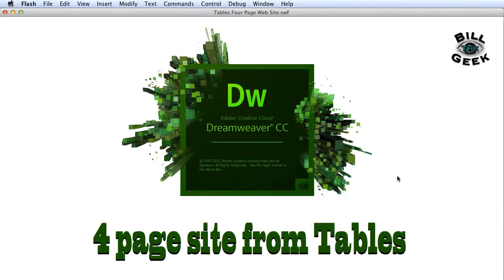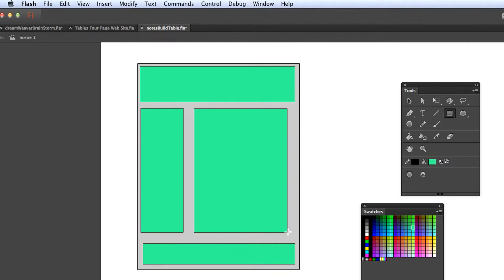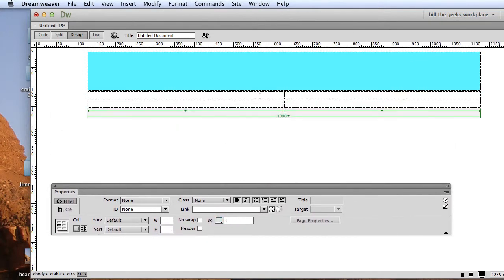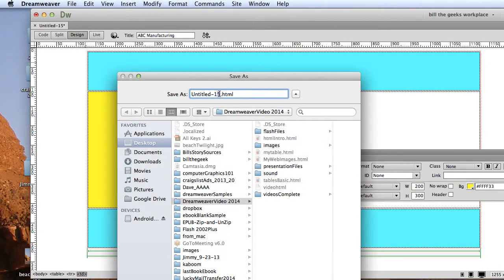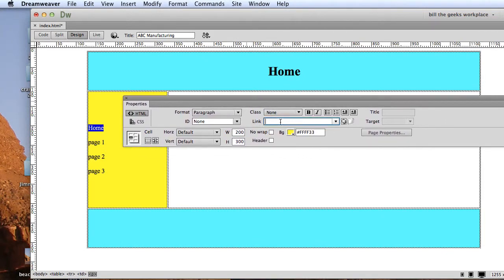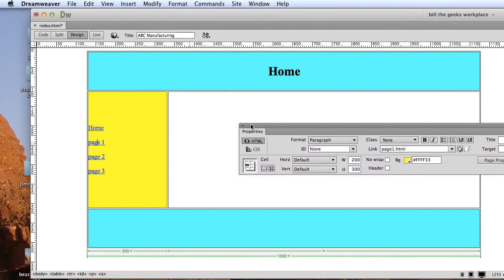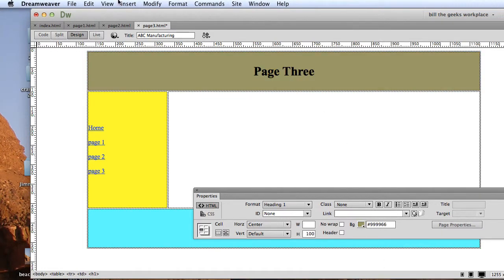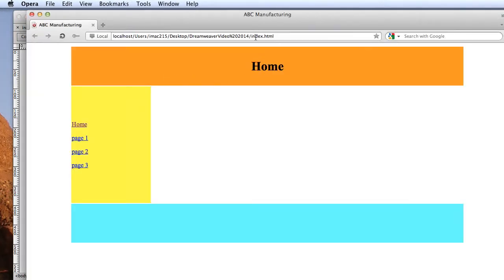Making Many html Pages using html5 tables with Bill the Geek, Adobe Dreamweaver CC teacher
No matter how you are putting together a web site, it is very important to plan, pixel by pixel or em by em the width, height, and placement of every object on your home page.  If you do that correctly, the rest of your site could be finished quickly if you have the images and content ready.  This is a quick, 4 page web site created from html5 tables.